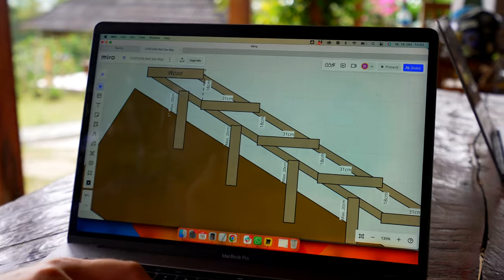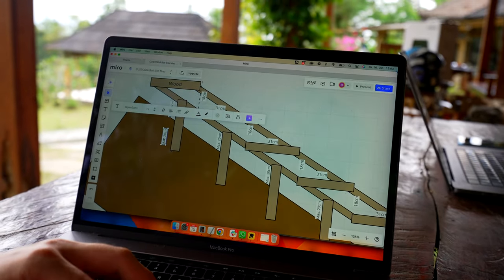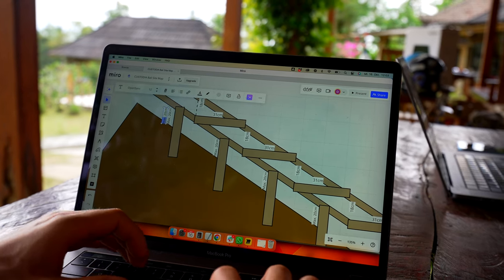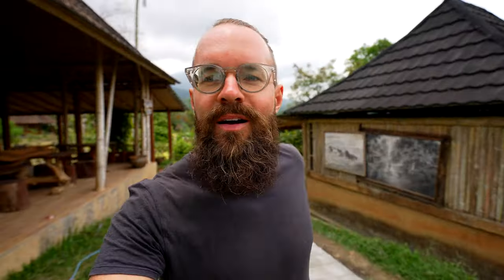#101 Is it okay to cut down two 80-year old trees for our pathways?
We are trying to figure out the most environmentally-aligned yet safe option for our pathways. Should we use concrete and stones, or ironwood from Borneo? Both options come with a range of advantages and disadvantages. There is no obvious answer, so this becomes an exercise in systemic thinking. In the end, we arrived at a solution that feels good while also acknowledging its imperfections.

Apply for our next cohort of CUSTODIA, the incubator for birthing a more beautiful world:

CUSTODIA LAB is the digital for custodianship, our community of practice. Learn more about it:

Download my book "Gaia's Custodians - The emergence of a novel kind of human". It's a gift.